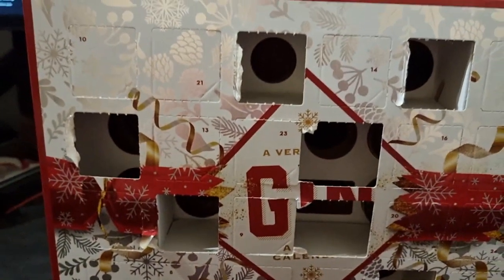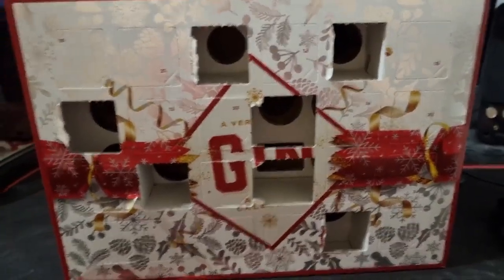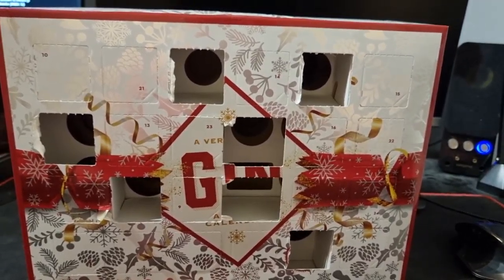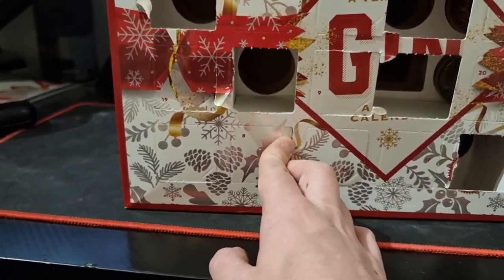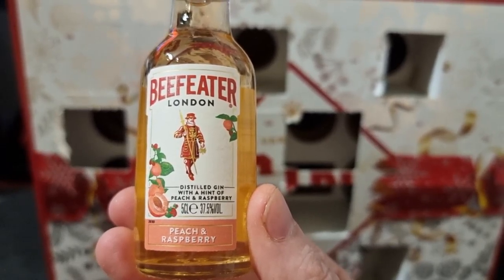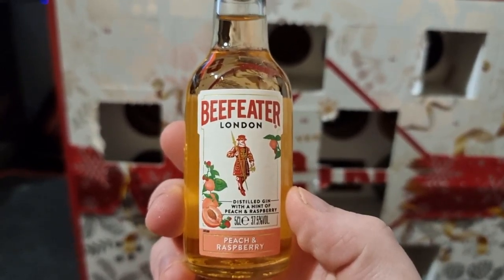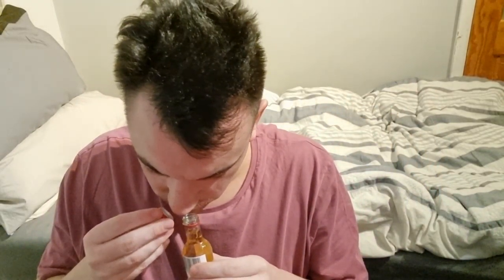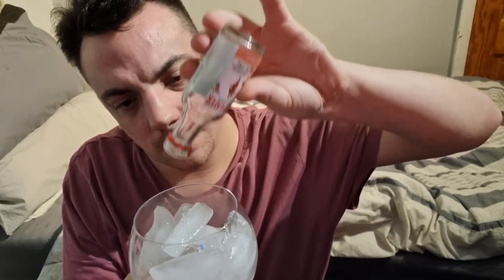A Very Merry Gin Advent Calendar (DOOR 8)